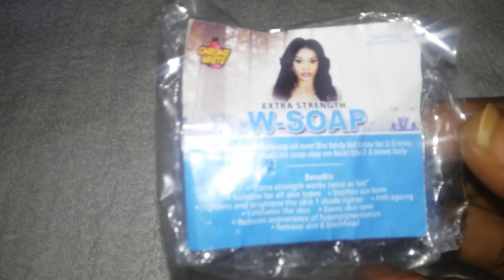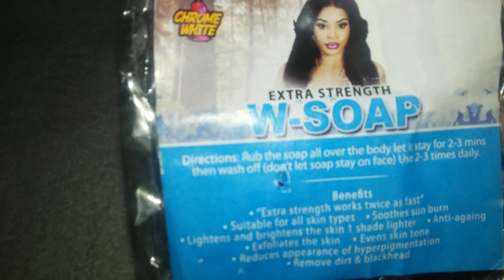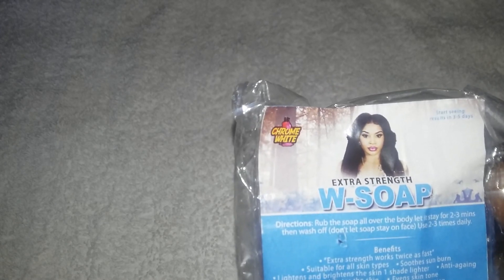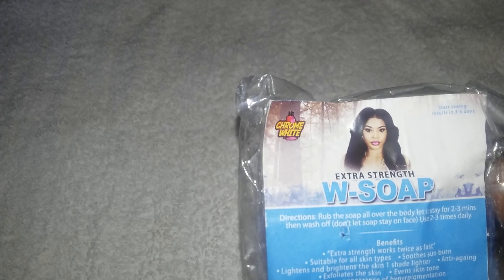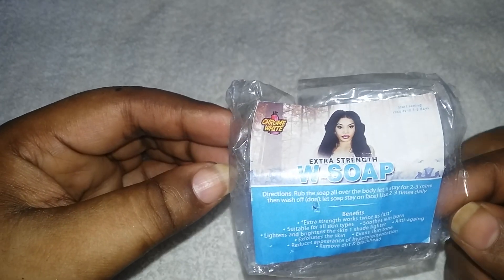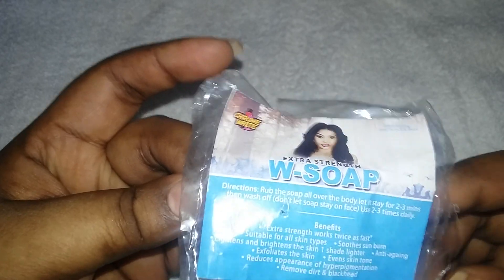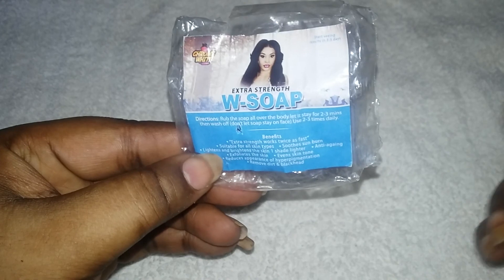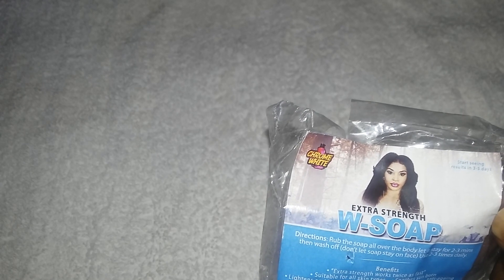Chrome White EXTRA STRENGTH WHITENING SOAP review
My name is Charlotte from "Deluxe Beauty and Lifestyle." We review and Demo products, base on our experience. We would love your pledge and support.

PRODUCTS:
Chrome White EXTRA STRENGTH WHITENING SOAP
👍 Start seeing results in 3 to 5 days.
 ↪They are located on INSTAGRAM and that is where I found them.